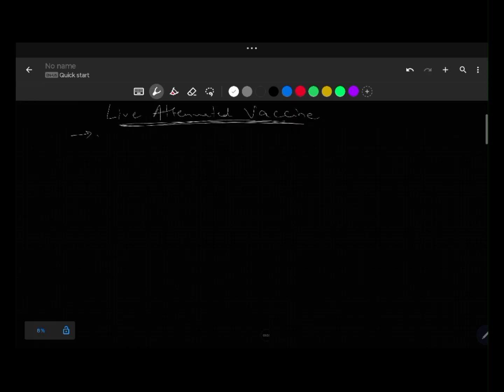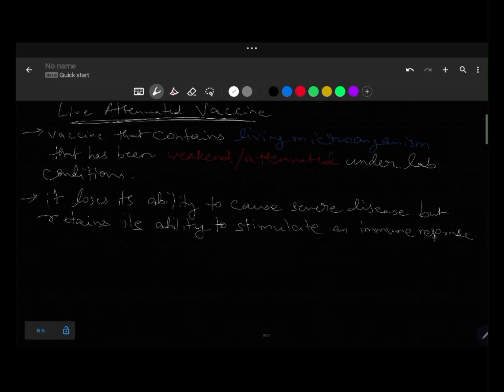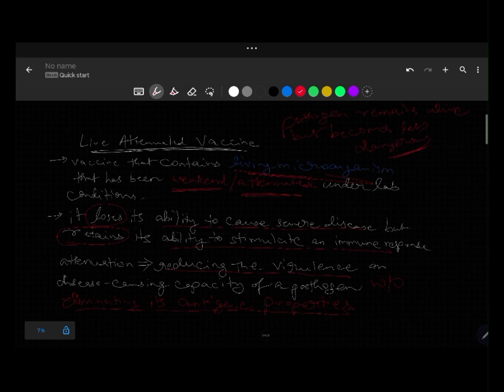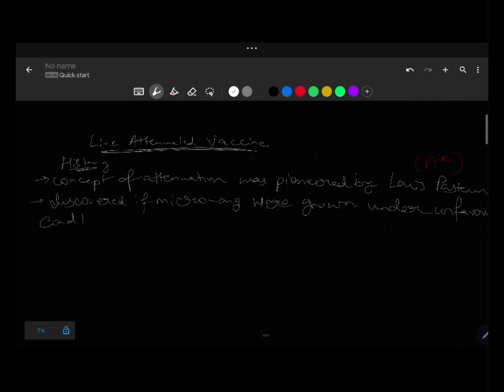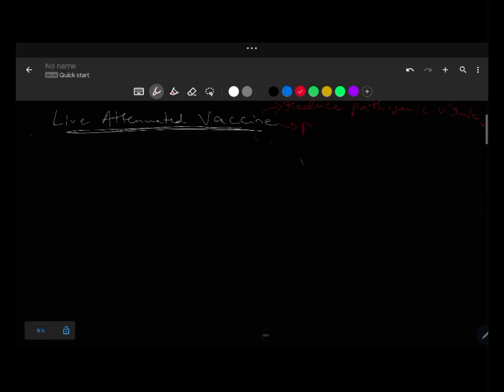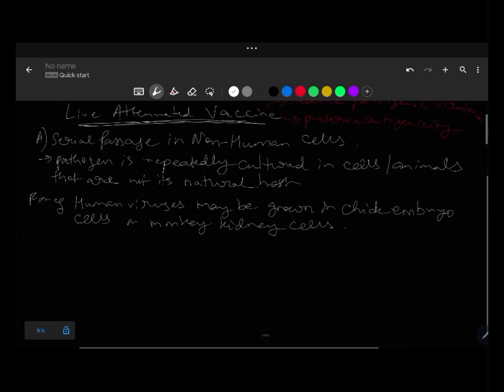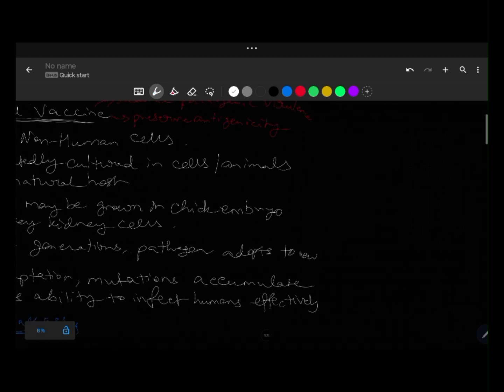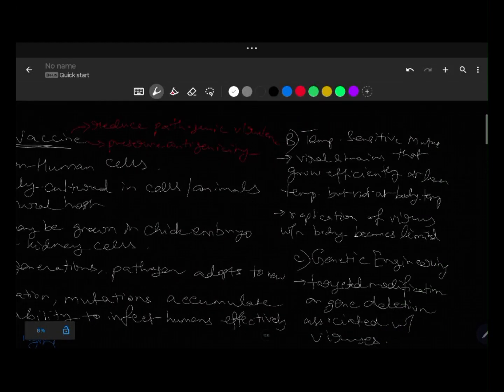Live Attenuated Vaccines Part I for GATE IIT-JAM CSIR-NET AIIMS NEET DBT-JRF UGC-NET TIFR-JGEEBILS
Please consider contributing to support the growth of this YouTube channel, help me keep posting new videos, and boost our confidence to create even better content

3. Special Topics in Biotechnology

This video covers the basics of vaccine technology. This topic is important for all national level competitive exams like GATE BT, GATE XL, JAM BT, CSIR NET, DBT-JRF, BET etc.